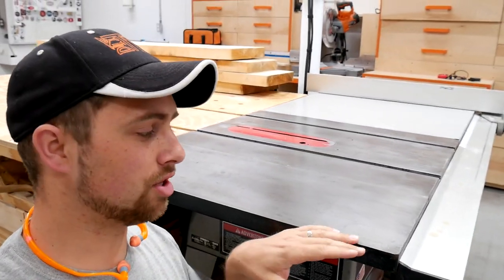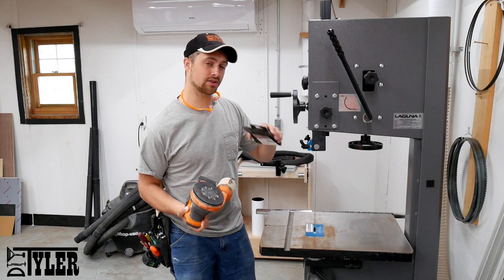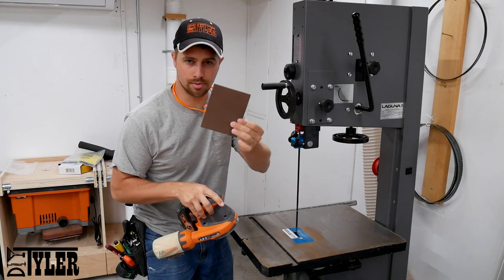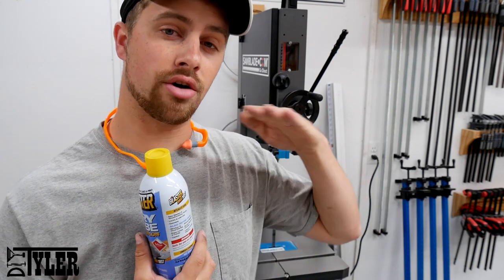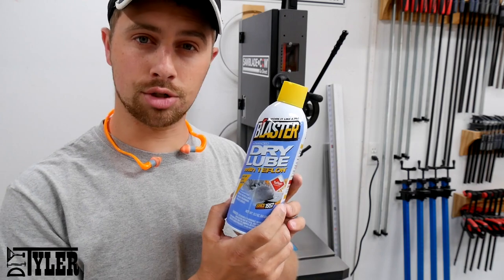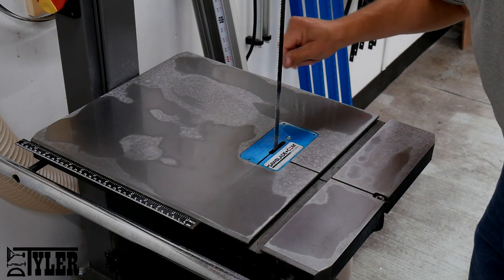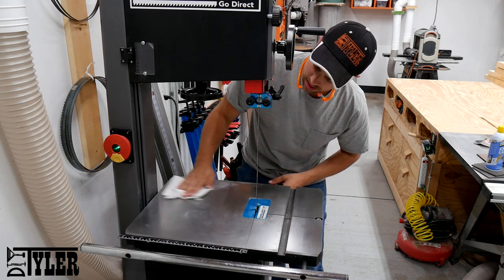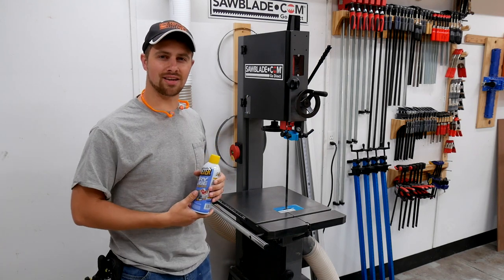Clean and Prevent Rust on Your Tools | D2D DIY | Clean cast Iron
How to remove rust from your tools and prevent rust on your tools. My method of removing rust from cast iron and using teflon dry spray to prevent rust from accumulating on your tools.